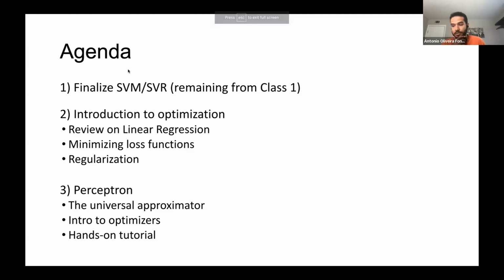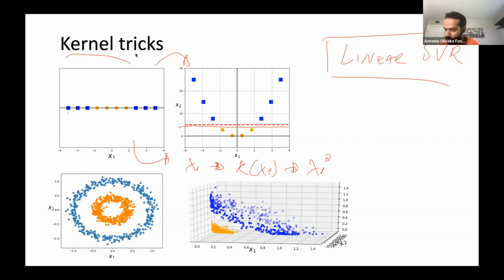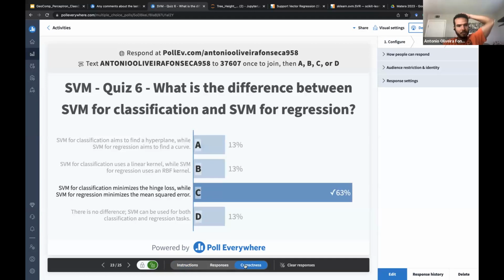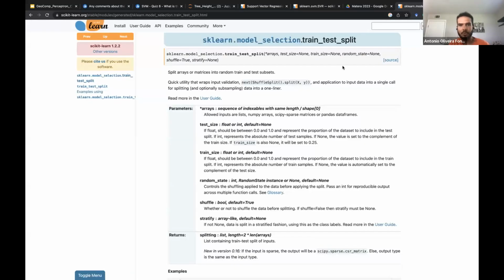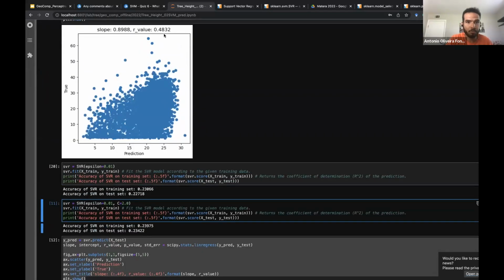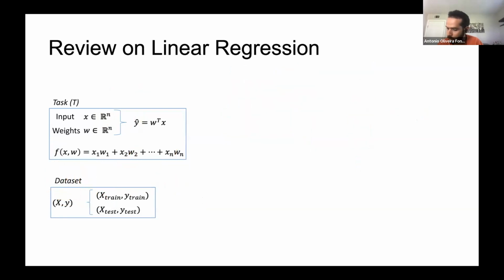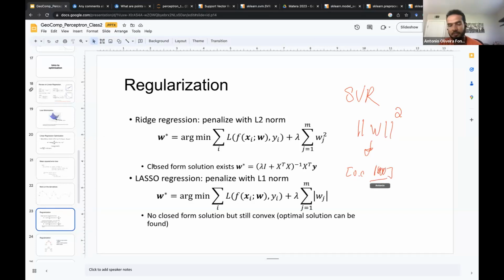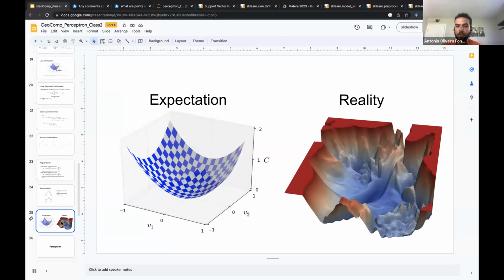Lecture 12: Machine Learning - Perceptron (Antonio Fonseca)